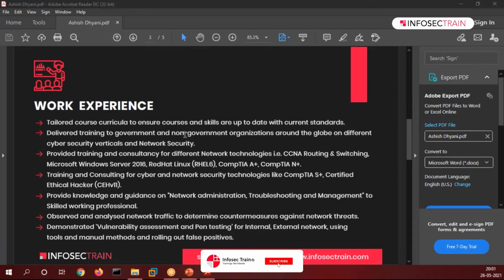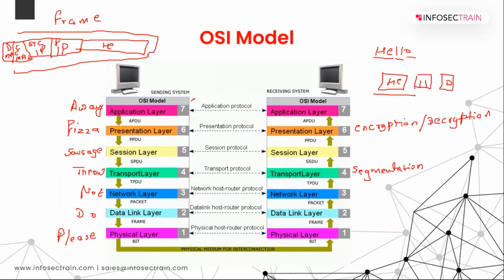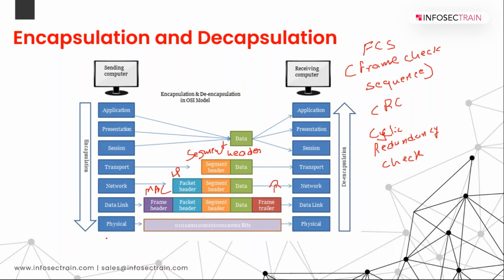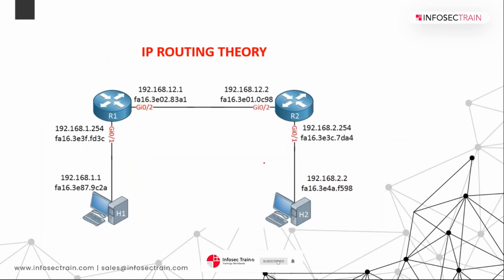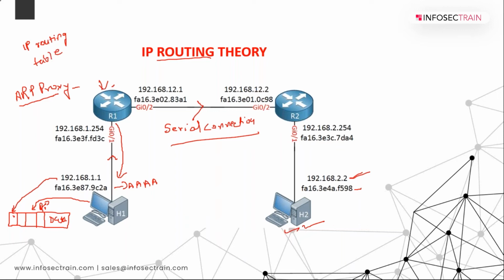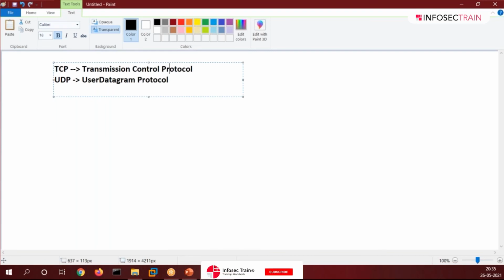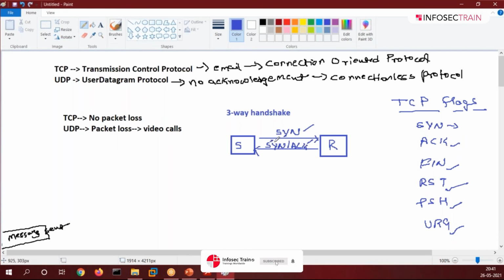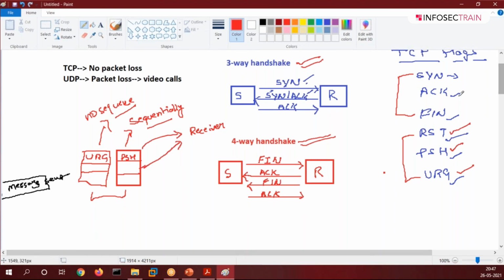What is Networks Fundamentals? | What is OSI Model?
Welcome to our session on What is Networks Fundamentals? | What is the OSI Model? In this informative video, we’ll break down the essential concepts of networking and explore the OSI (Open Systems Interconnection) model, a foundational framework for understanding network communication.

Join us as we discuss the key layers of the OSI model, their functions, and how they interact with one another. Whether you're a beginner in networking or looking to refresh your knowledge, this session is designed to provide clarity and insights into network fundamentals.

CompTIA Network+ Online Certification Training - The Network+ certification exam training provided by InfosecTrain is an entry-level training for IT professionals that helps them acquire the necessary skills to manage, maintain, troubleshoot, install, and configure basic computer networks.

✔️OSI model
✔️Encapsulation/Decapsulation and ARP
✔️IP routing theory

00:00 Introduction
01:58 OSI Model
10:05 Encapsulation & Decapsulation
13:15 ARP
17:25 IP Routing Theory
27:38 Encapsulation & Decapsulation
28:00 TCP/UDP
31:55 Three Way Hand Shake
35:20 Four Way Hand Shake

To know more about CompTIA Network+ Online Training and Certification ,

Join the conversation in the comments below! Let us know what topics you want us to cover next or any questions you have about the CompTIA Network+ Online Certification Training  .